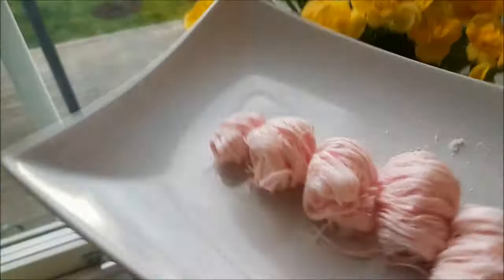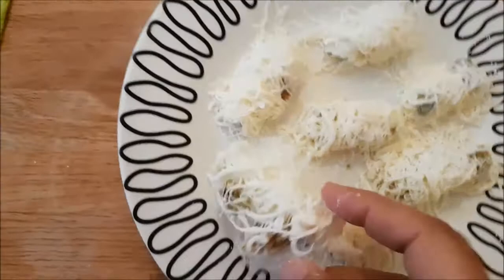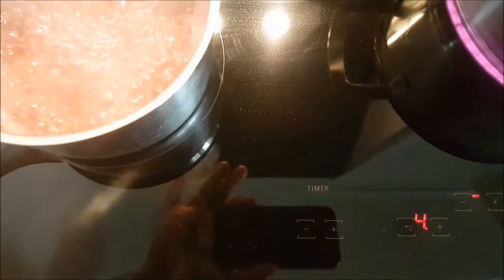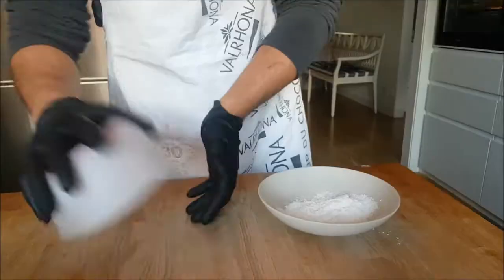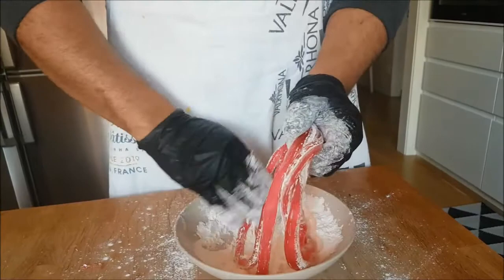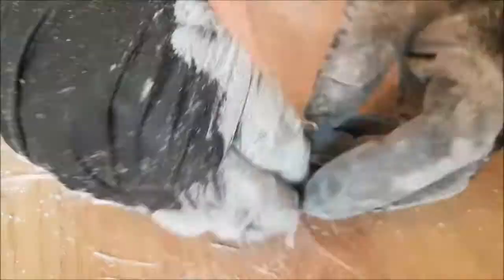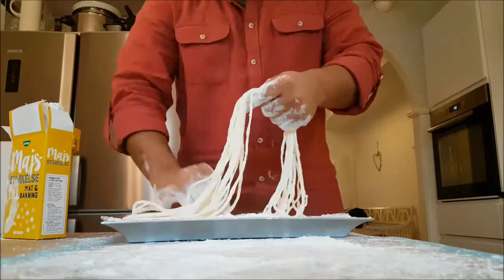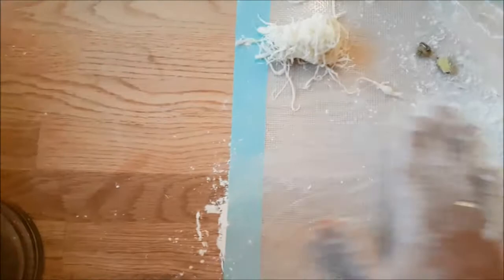Dragon’s beard (hand pulled cotton candy) 🐲 | The Impossible Hand Pulled Cotton Candy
Who says you can't play with your food? Join ahmed abdelsalam younes as we dig into the latest trends, compete, and have fun in the name of all things yummy.
 The Impossible Hand Pulled Cotton Candy
ahmed abdelsalam younes brings you fun food ideas and recipes for your cooking and baking adventures. We believe that home cooking should always be fun, interesting, and easy to do! Enjoy our collection of fun and easy food tutorials! With recipes ranging from healthy dinners, to sugary sweet delights, there's a plethora of creative options to spice up your home cooking. Our easy-to-follow, wonderfully edited videos show you how to cook and bake these recipes with ease.
the ingredients
Recipe
250gr sugar
135gr Water
35gr glucose
2gr white vinger
color
cook 132c
My Name Is Ahmed Younes Pastry Champion of Africa 2011 corporate pastry chef for man cruise line Pullmantur , NCL , Cunard , MSC My Channel For Pastry Professional Bakery And Keto Food Suscriba a nuestra cadena en YouTube follow us in instegram follow us in twitter